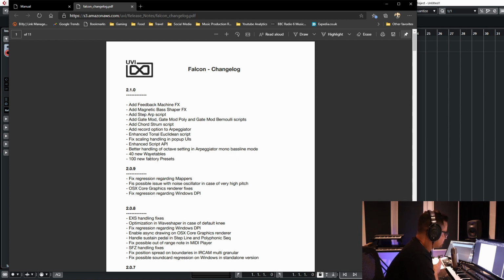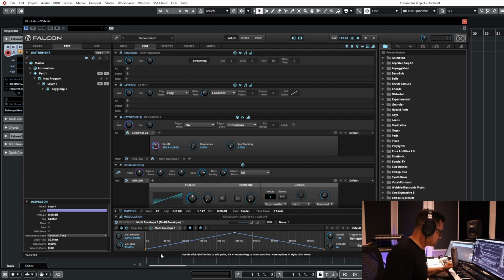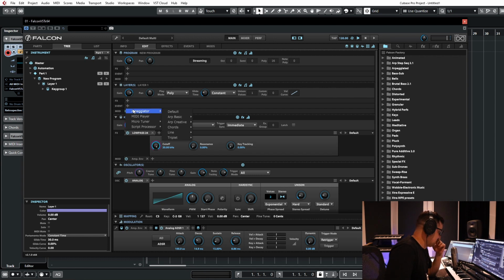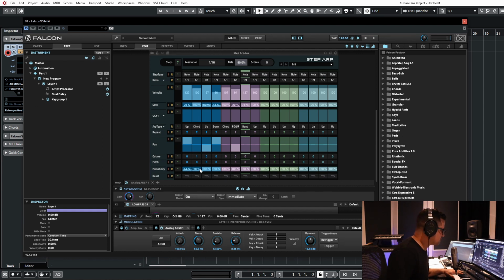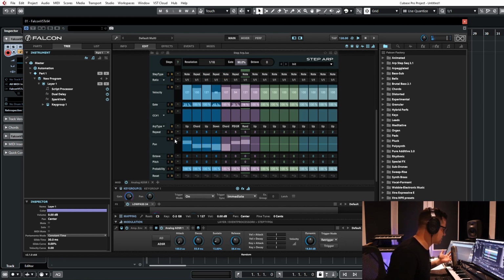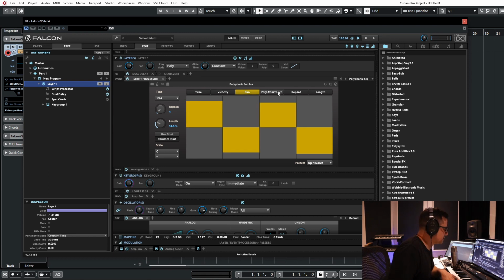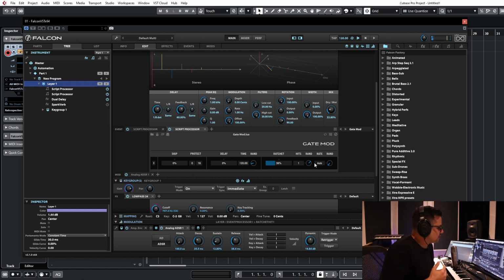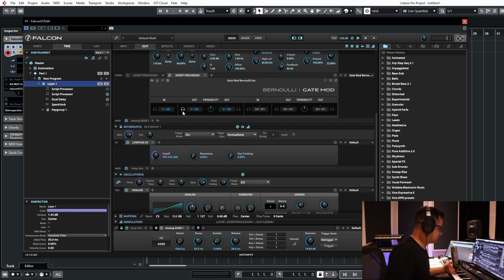Insane new features in Falcon 2.1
If you're a Falcon user, you're gonna want to check out the insane new features including the new step sequencer in the latest 2.1 update.

My plugin / software highlights.

U-He Plugins (Diva, Zebra 2, Repro, Hive 2, Colourcopy, Twangstrom, Presswek, Satin) :
Izotope Products (Neutron, Ozone, RX8, Iris2, Breaktweaker, Trash, Vocalsynth, Nectar, Insight) :
Vengeance Audio (Essential FX 1 & 2, Phalanx, Stereo Bundle, VMC, Philta XL, VMS 3) :
Cheery Audio Voltage Modular (Core + Electro Drums, Year 1 & 2 Bundles, PSP Nitro Bundle) :
UVI Software (Falcon 2, Synth Anthology 2, Vintage Vault 3, Shade, Drone, Meteor, Whoosh)  :

00:00 Intro
00:53 New Features
03:25 Modulation Sources
08:13 Shepard Tone Script
10:50 Step Arp - Amazing!
20:27 Layering Step Arps
23:19 Polyphic Sequencer
26:58 Gate Mod Scripts
34:20 Outro